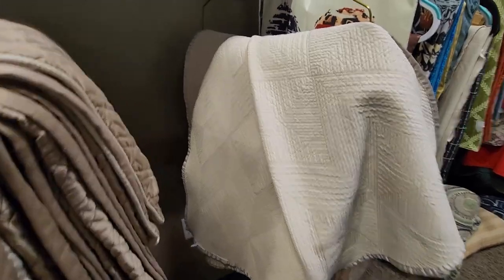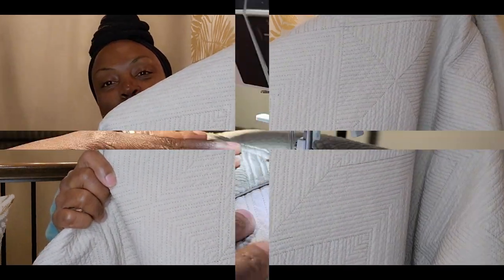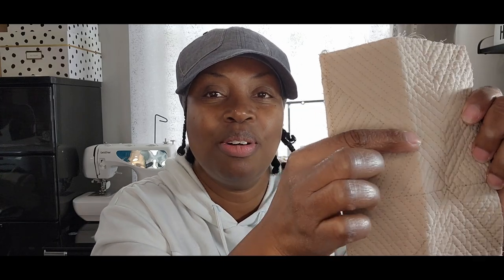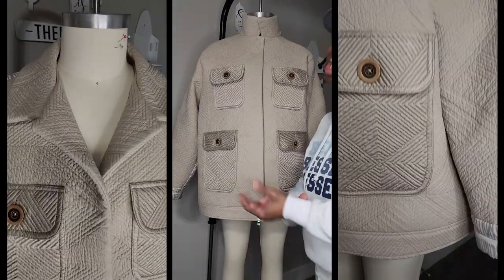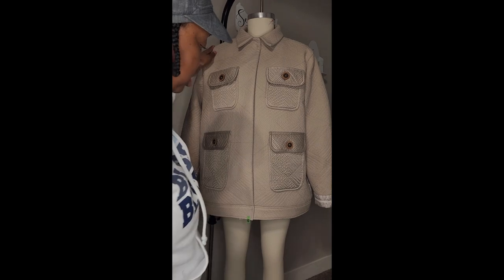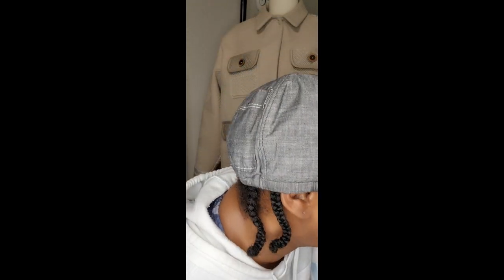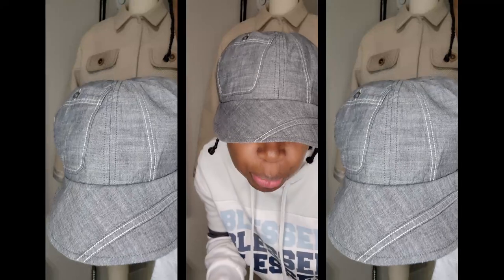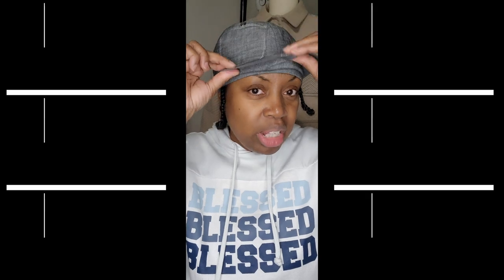Sewing Vlog // Sewing for the one I love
Hello Friends!  My name is Rebecca, and I love to sew!  This sewing vlog features some highlights from my experience with sourcing fabric/materials for constructing McCalls 8393.  Happy Sewing!

MY FAVORITE SEWING SUPPLIES:
Pattern Paper
Adjustable cutting table
Pink cutting mat
17x24 THICK wool ironing mat
Black cutting sheers
Black and gold scissors (nips)
Panasonic cordless iron
Tailors ham
Pink rotary cutter
Black and gold snippers
Drape tape
Dress form padding kit

This description contains affiliate links which means that if you purchase something from one of the links above, then I will receive a very small commission at no additional cost to you.  Thank YOU!

You can also tip me by purchasing a cup of TEA for me at: Buy me a cup of tea